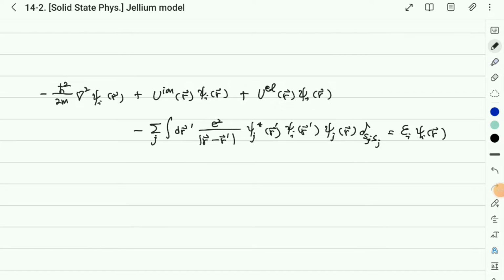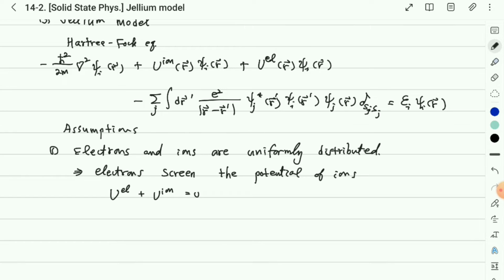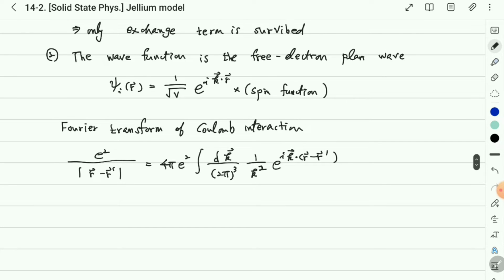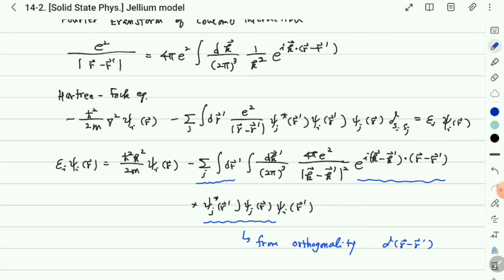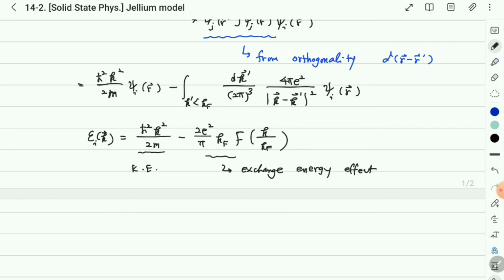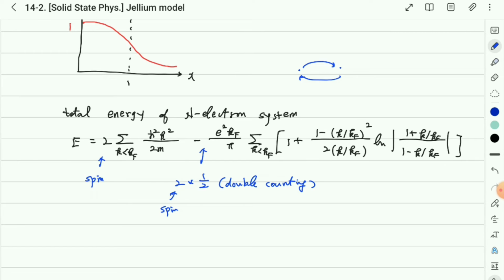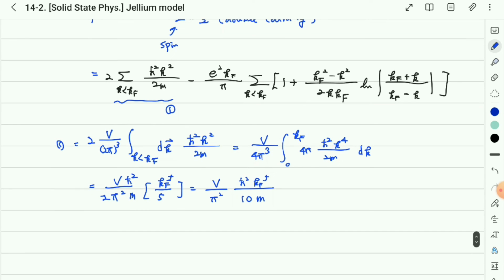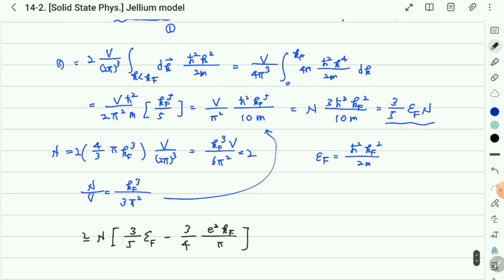14-2. [Solid State Physics] Jellium model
14-2. [Solid State Physics] Jellium model